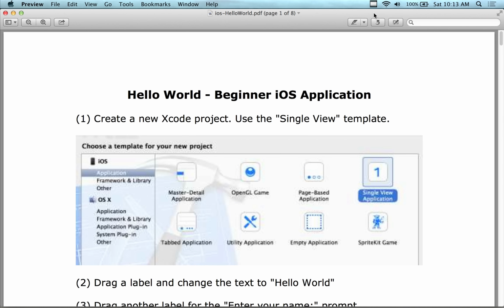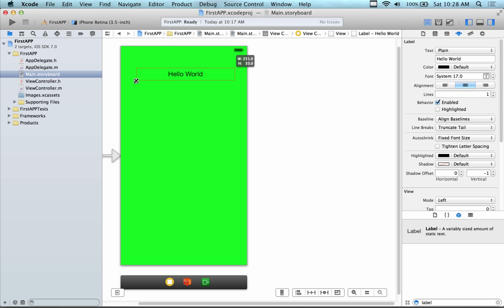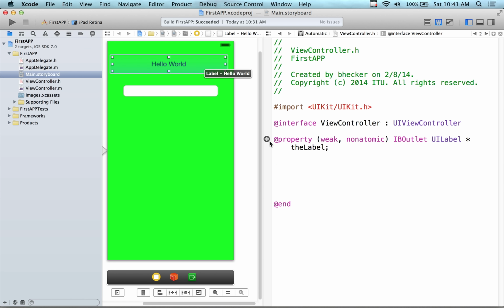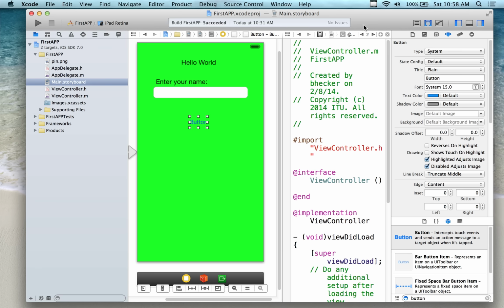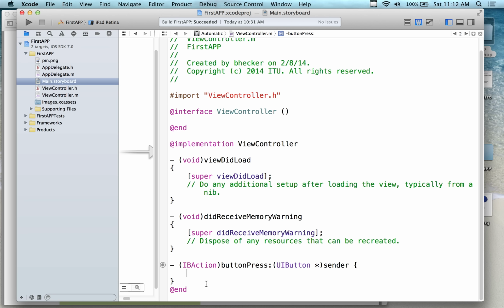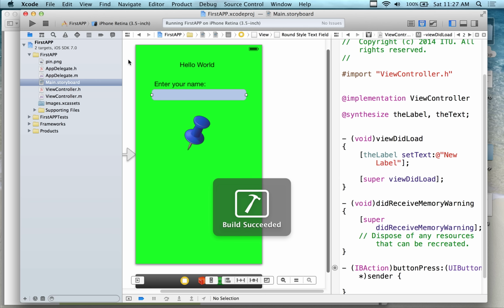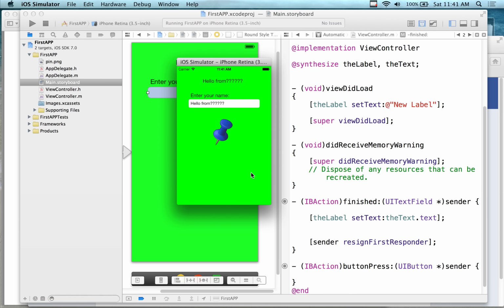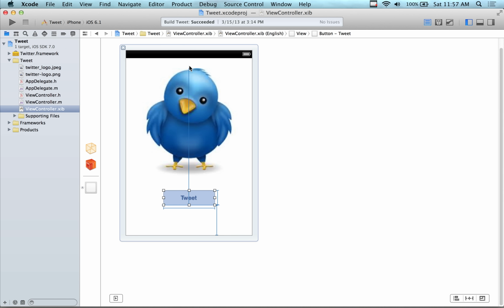iOS Application Development for the Absolute Beginner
This is the recording of the Introduction to iOS Application Development for the Absolute beginner workshop held on 2/8/14.  I forgot to show how to get the button to work. Just can cut-n-paste the same code used in the Text Field "Did End on Exit" method for the button and the same behavior will work for both methods. for the three tutorials, sample files and complete projects that I was talking about. This was the website I was trying to get to but never really got internet access to show.